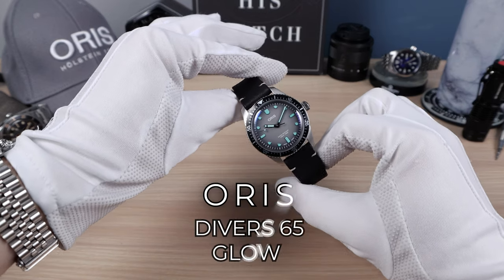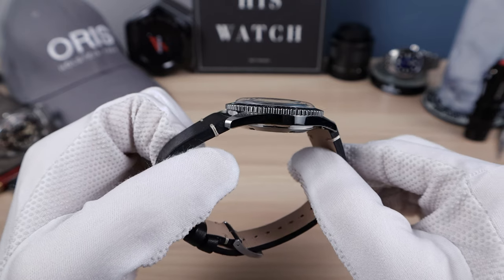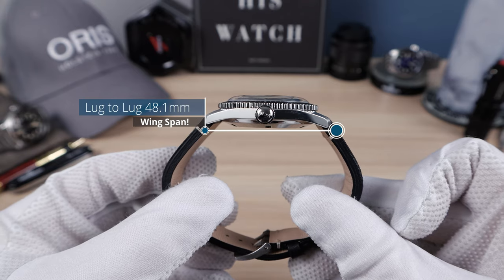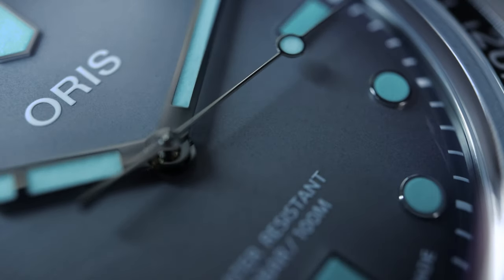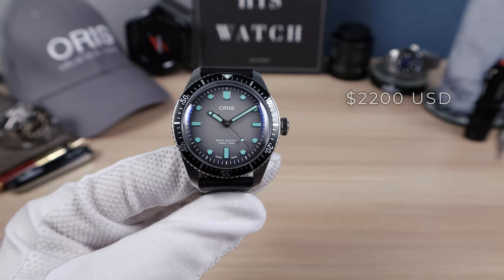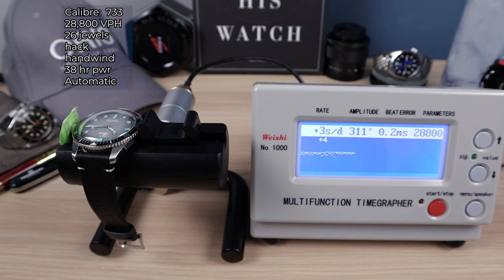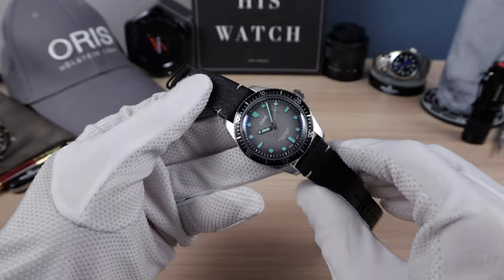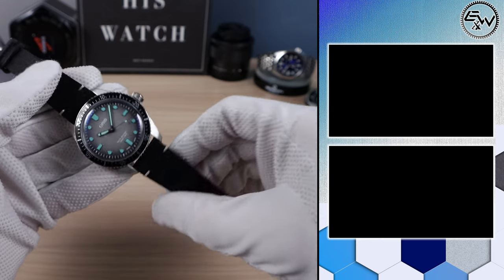Oris Responds to Why LUME NEVER Matches! (ORIS GLOW Divers 65)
Oris divers 65 is a vintage remake that was re-released in 2015 as a modern reissue. Oris was greeted by a pleasant surprise as collectors of all types flocked this distinct diver. Well now Oris is taking it up a notch with the divers 65 GLOW! It has an interesting lume glow look in daylight thanks to its aqua colored lume. A beautiful divers watch and a staple in any collection.